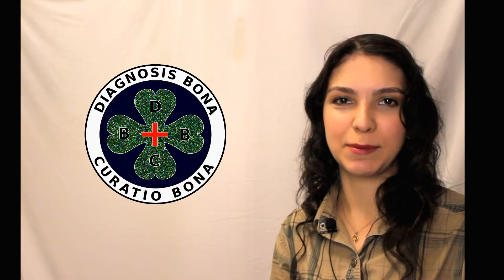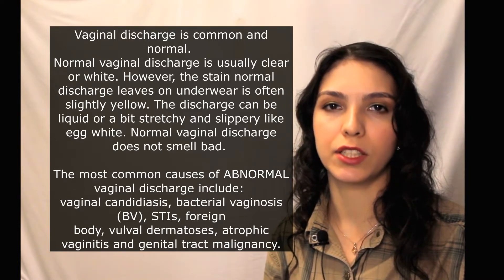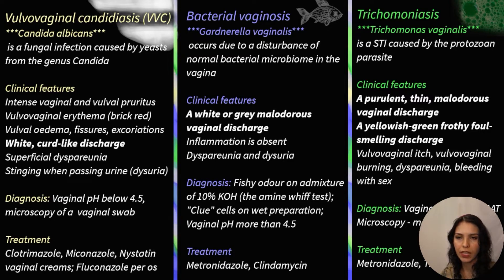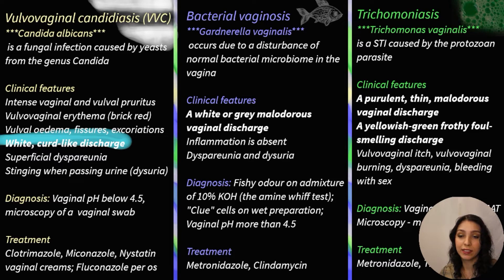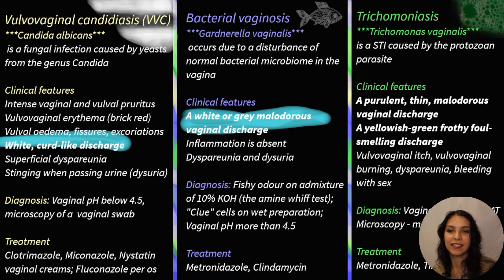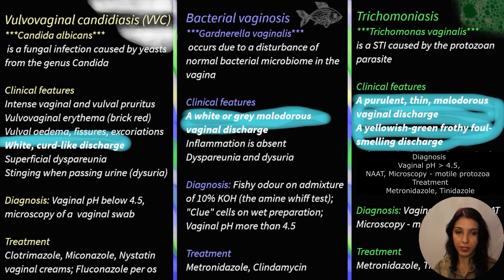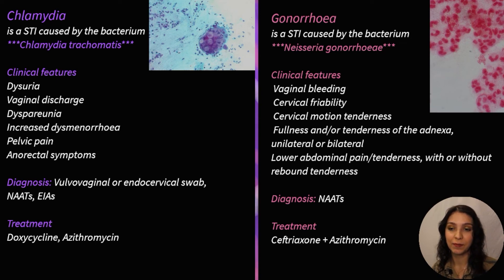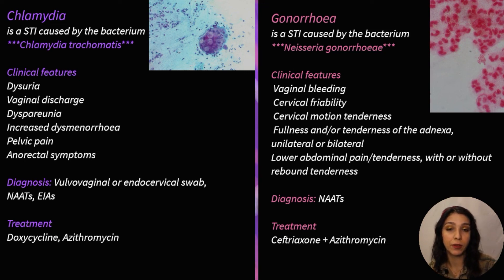Vaginal discharge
Chapters:
Physiological and pathological discharge 00:00
Vulovaginal candidiasis 02:38
Bacterial vaginosis 04:42
Trichomoniasis 07:51
Chlamydiasis 10:35
Gonorrhoea 13:15